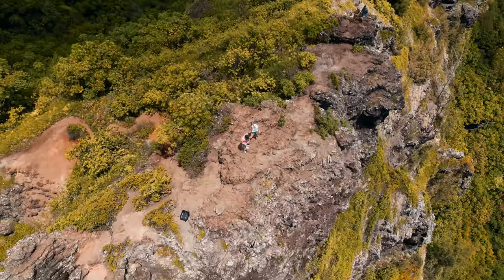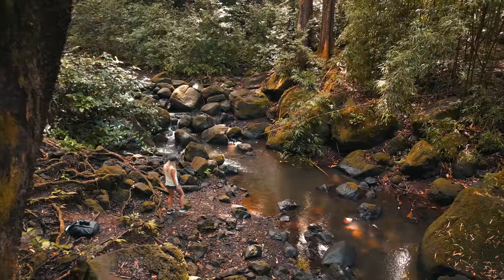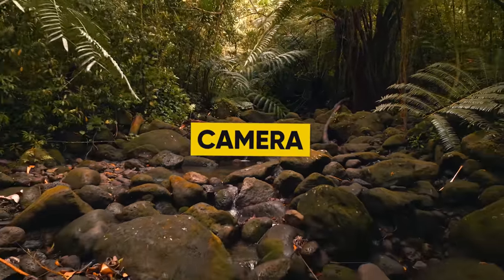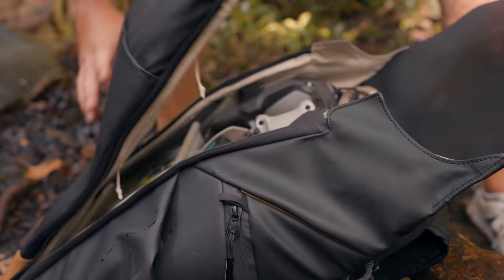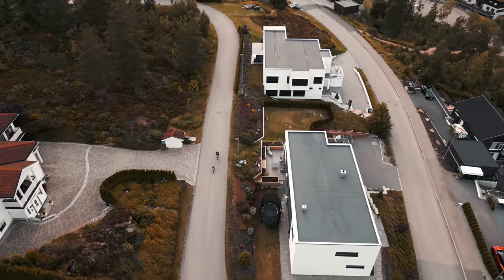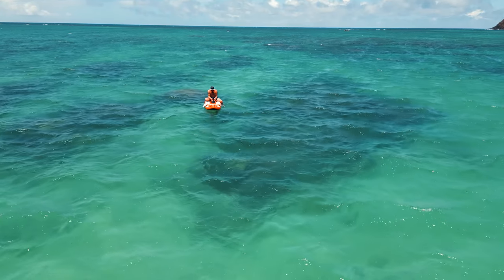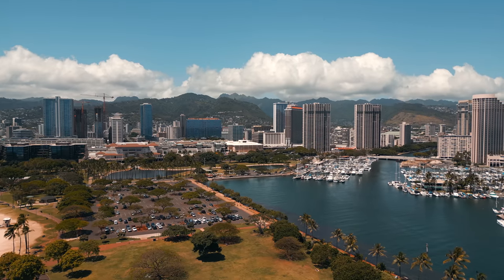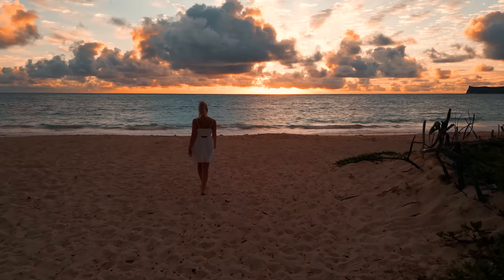DJI Mini 3 PRO - 3 MONTHS LATER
DJI MINI 3 PRO / LONGTERM 3 MONTHS REVIEW - Should You Buy It or Skip It!?

DJI Mini 3 Pro with RC (US)
DJI Mini 3 Pro with RC (UK)
FLY MORE KIT(UK)
ND Filters PRO PACK
ND Filters All Day Pack

2nd iPad
3rd iPad

ACTION CAMERA :

GIMBALS///
Main Gimbal
2nd Gimbal